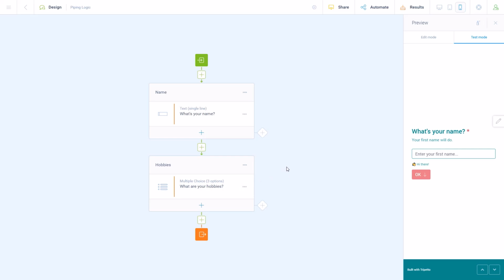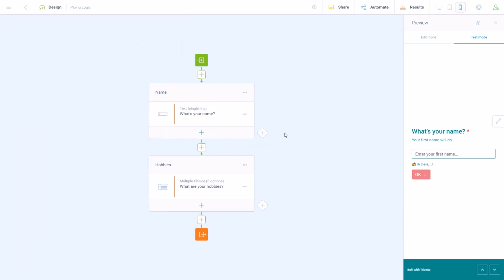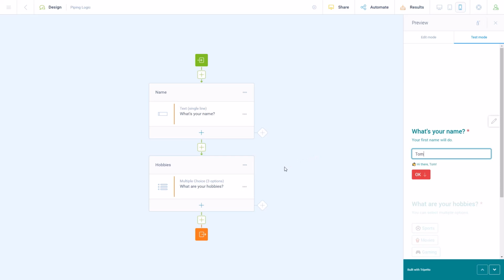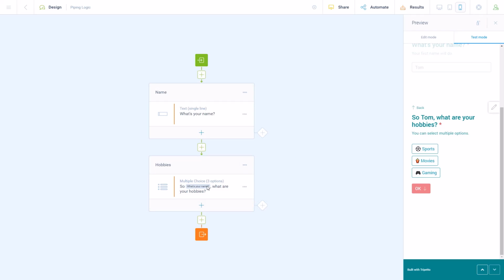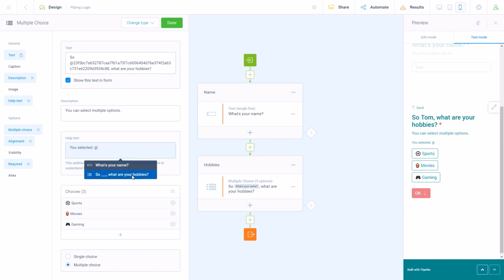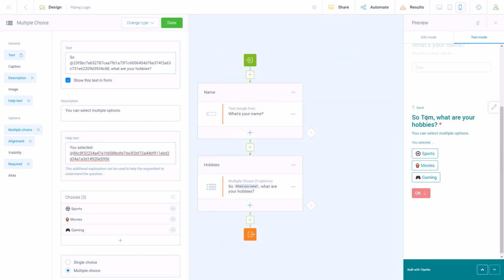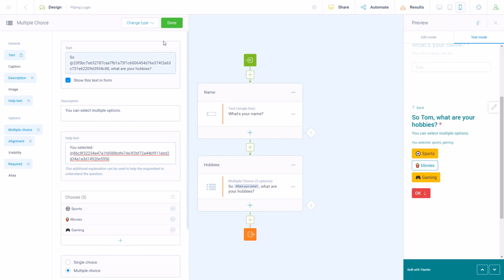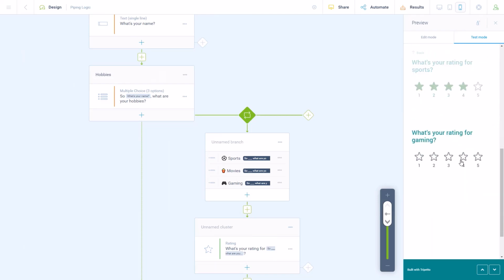Tripetto Tutorials - Piping Logic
Video tutorial on how to use your respondent's answers in your forms in Tripetto. We demonstrate how to use given answers in various text elements and how to use piping in an iterating branch.

🦘 Quick jumps in this tutorial:
- 00:34 - Show a given text answer in the same question
- 01:12 - Show a given text answer in the next question
- 01:38 - Show selected multiple choice options in a question
- 02:30 - Use selected multiple choice options in an iterating branch

🙋‍♀️ Any questions?